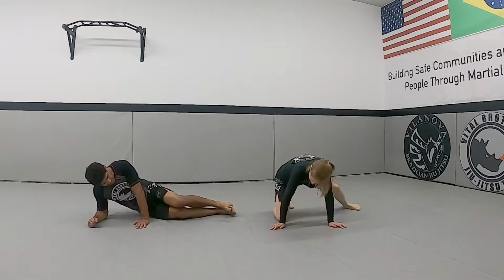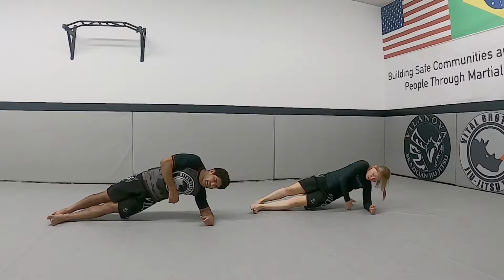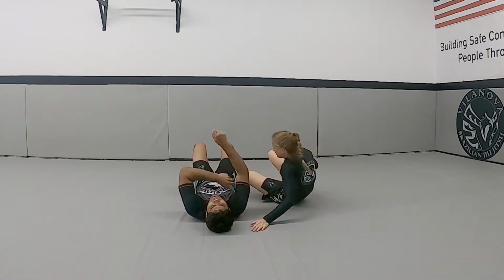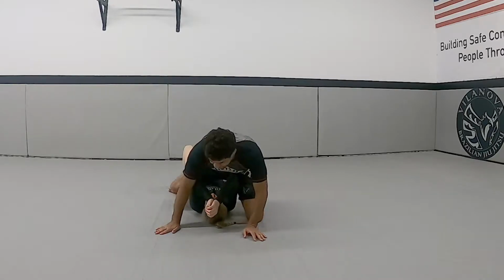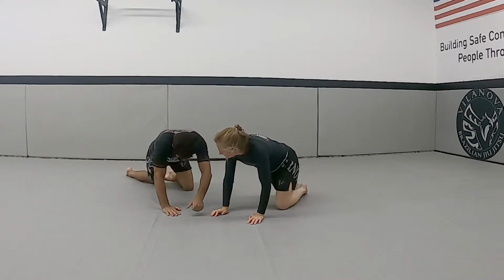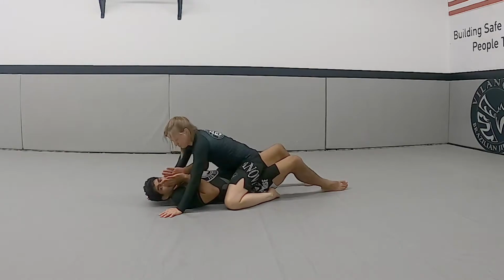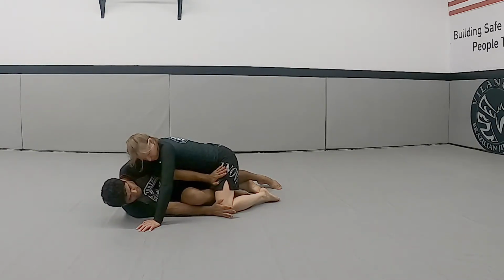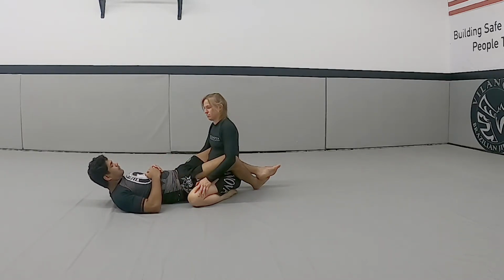Beginners Class #12 Adult & Youth - Drills - Full Mount Escape #2